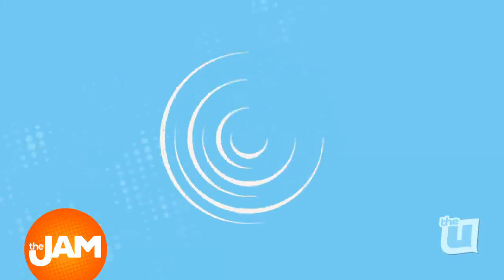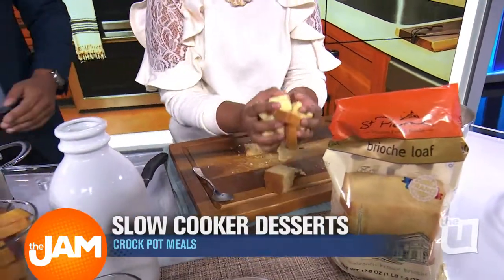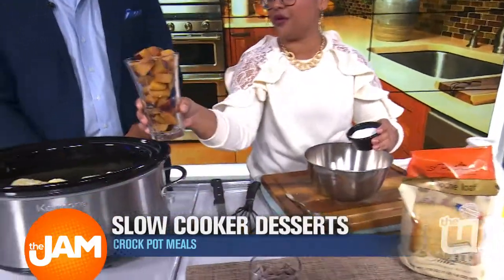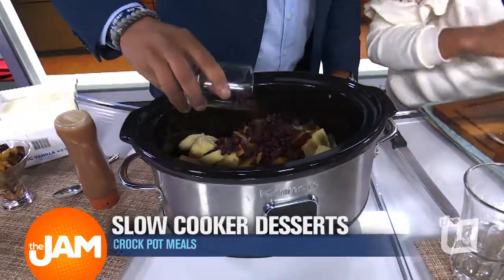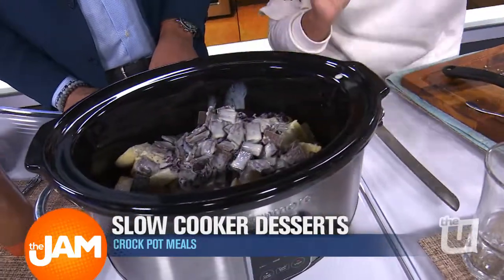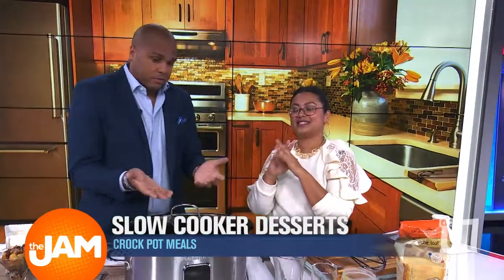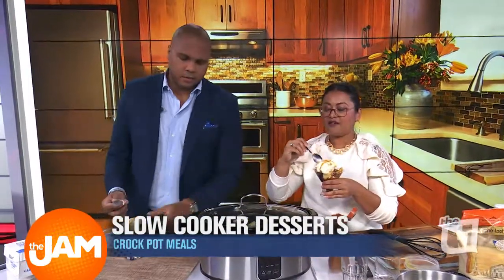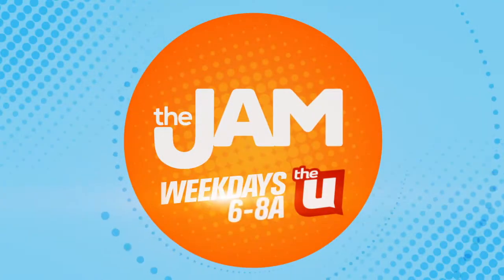Spruce Up Your Meal with Slow Cooker Desserts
If you thought the Crock-Pot was only for Dinner, think again. Momma Cuisine is serving up some delicious Slow Cooker desserts! Check out her Slow Cooker Plum & Cherry Chocolate Bread Pudding.